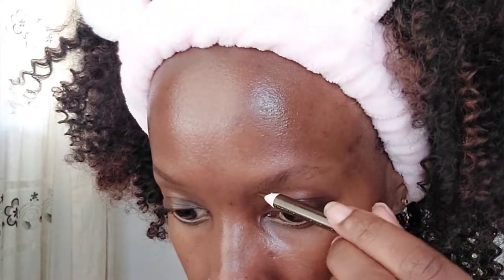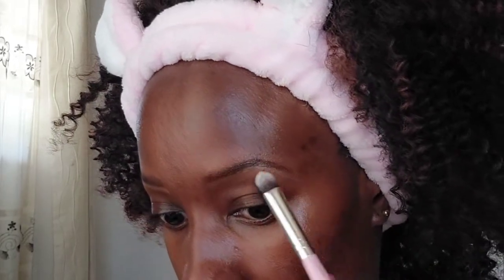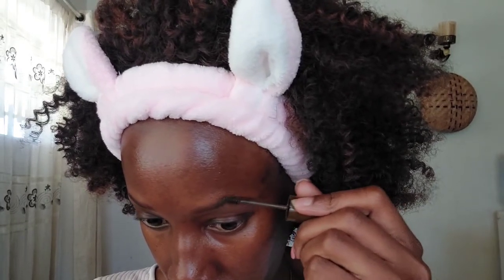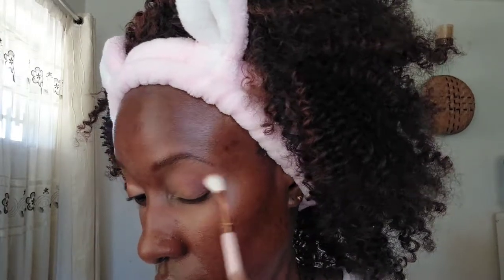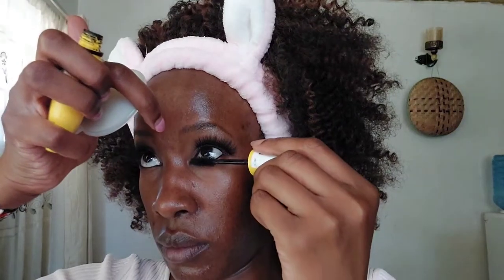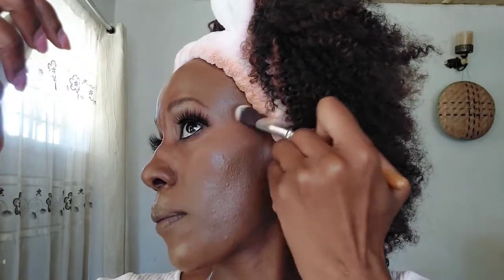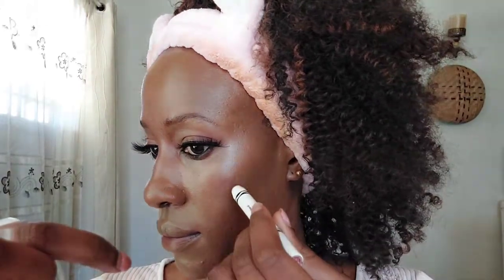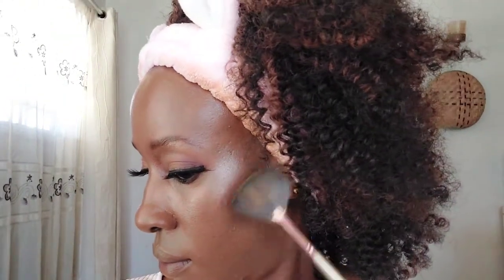NO MAKEUP MAKEUP😆😅💄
Hi all,
here is another get ready with me video.We are doing a No Makeup Makeup look.May this video bring you great inspo

~Instagram~@naningakoei
~twitter~@naningakoei
~tiktok~@naningakoei

8
Endebess-30201
Kenya
The pink everland sky by Ladylane
Willi